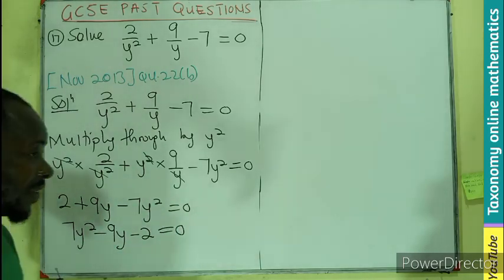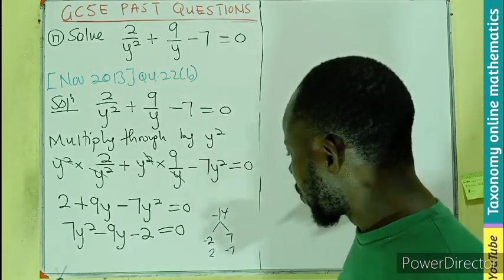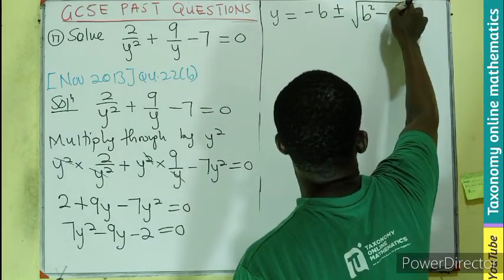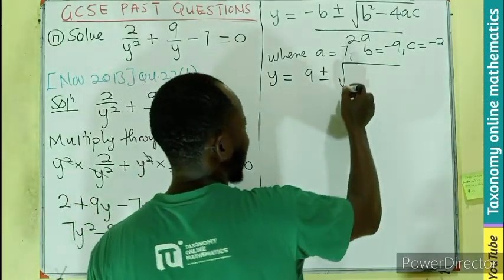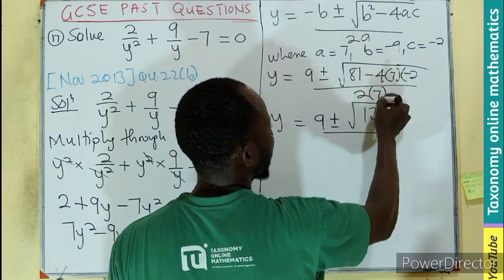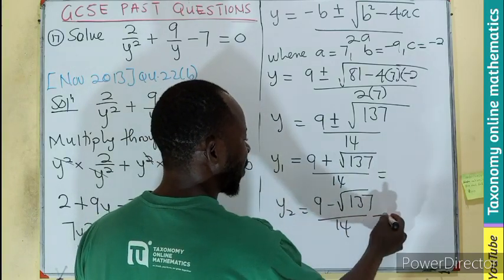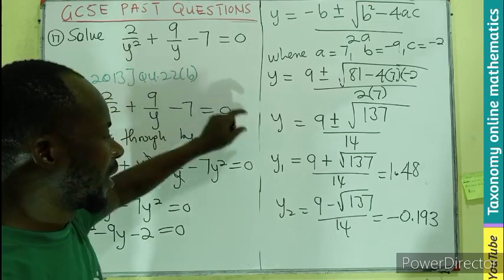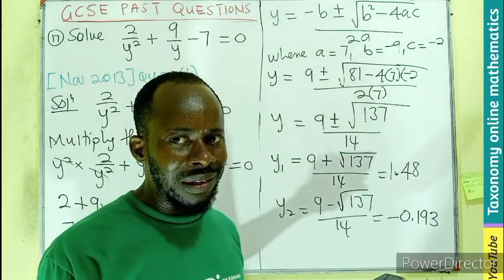GCSE Past Question || Algebra: Solving quadratic equation involving fractions || Nov 2013 Qu. 22(b)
How to solve a quadratic equation involving fractions with variable denominator